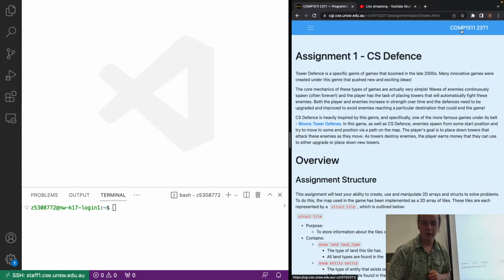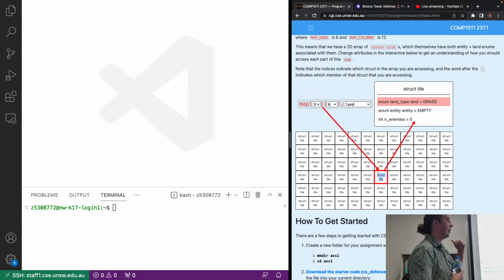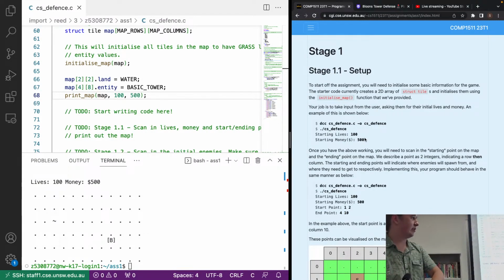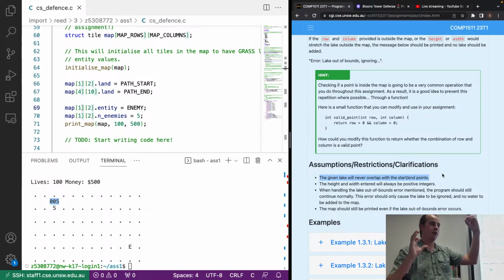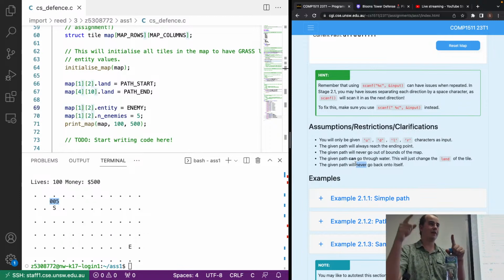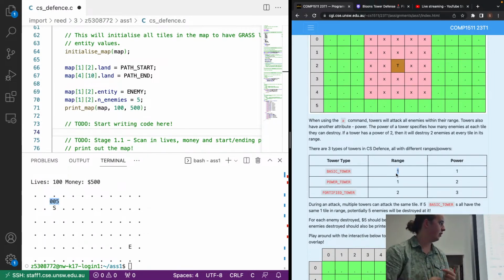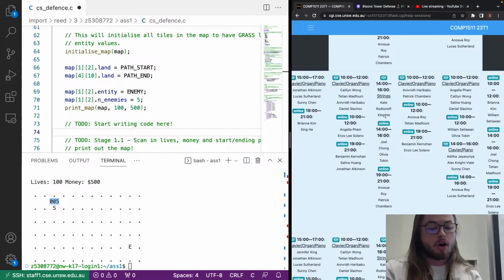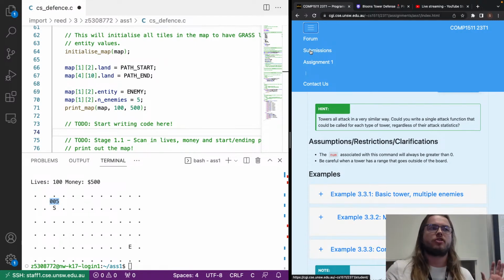COMP1511 Assignment 1 Overview (23T1)